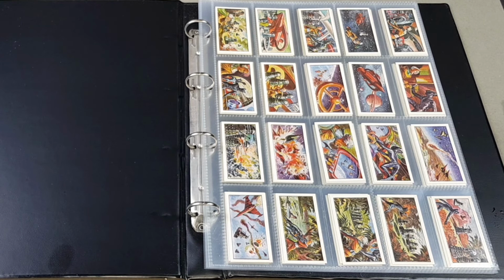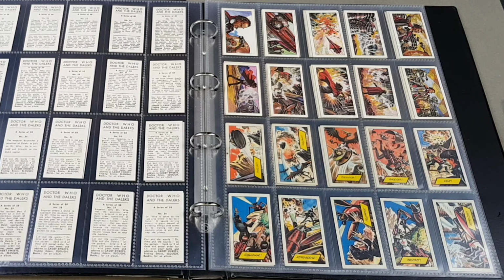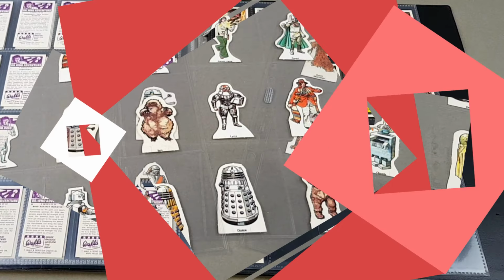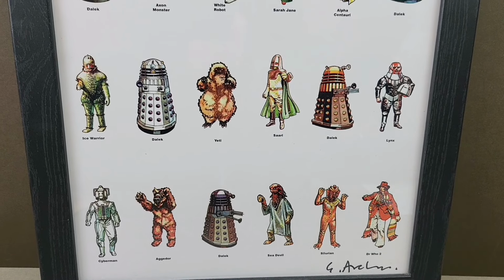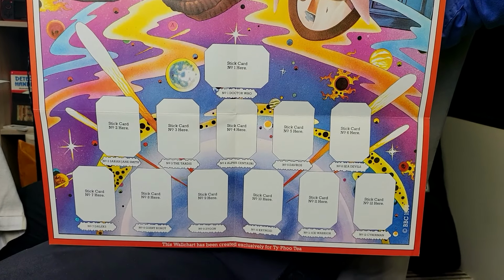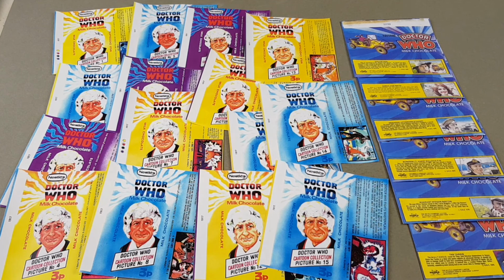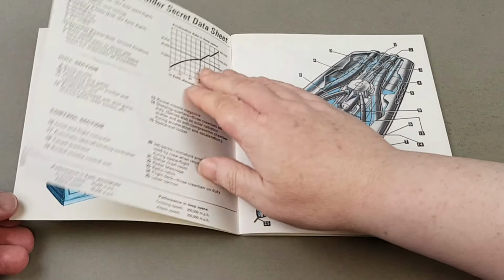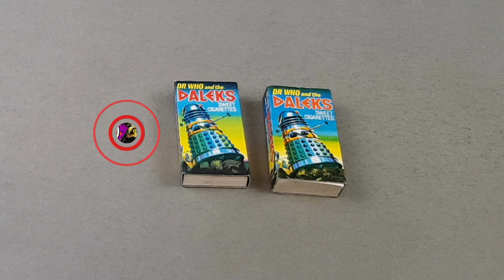Incredible - VINTAGE - Doctor Who - Candy Sticks - Trading Cards - Weetabix - Typhoo Cards - Skyray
In today's video I'm once again joined by my friend Andy as we go through his collection of 60's and 70's vintage Doctor Who card items. We get to see the complete sets plus promotional material from Cadet cards and Walls Skyray, Typhoo tea cards, two sets of Weetabix cards plus a look at the Sugar Smacks promotion with the badges. A fascinating video to be sure.
I do hope you enjoy it!

To buy vintage Doctor Who cards off eBay, click here;

A couple of great websites to see even more of these Doctor Who cards are;

FULL DISCLOSURE